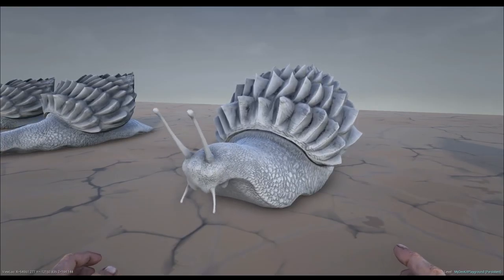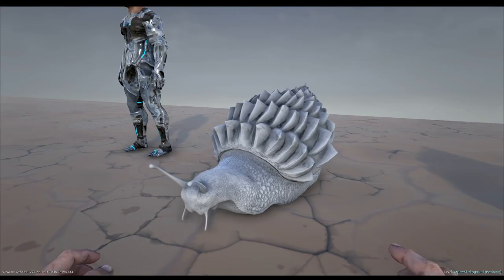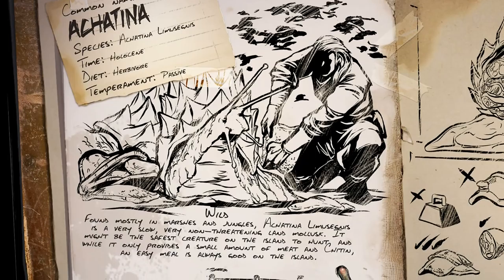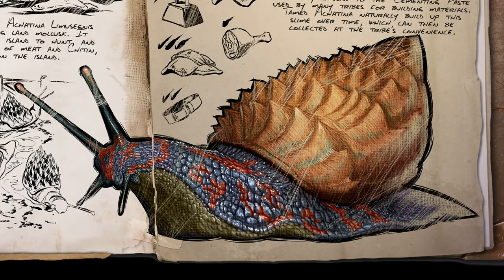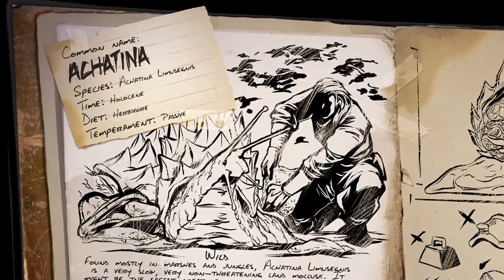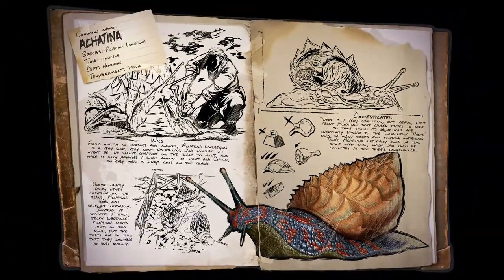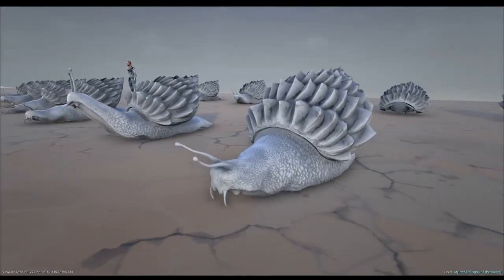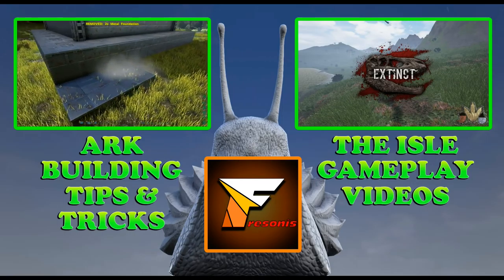ARK Dev Kit | ACHATINA | The Giant Cementing Paste Factory Snail | Early Access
It’s time for the ACHATINA in this new ARK Survival Evolved Dev Kit video. This giant snail has been in the Dev Kit for a long time now and it’s still not released in the game. This Achatina you can use to gather / harvest cementing paste from it body. The giant snail leaves slime and this can be used as cementing paste. I do think the frog will be better in gathering cementing paste, but maybe this is handy for new players / low level players, because the Achatina is passive and slow, so easy to handle as a new player / low level player.

Thnx for watching, I hope you enjoyed watching the dino dossier and the animations of the ACHATINA a.k.a the giant cementing paste factory snail!!

Song: G-Funk Pac 0:31 - 3:58

Song: Gasoline Diaries: 3:59 - 8:37